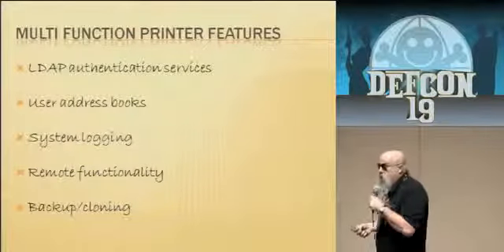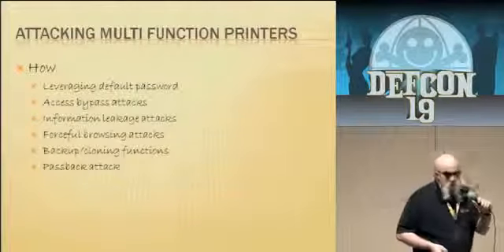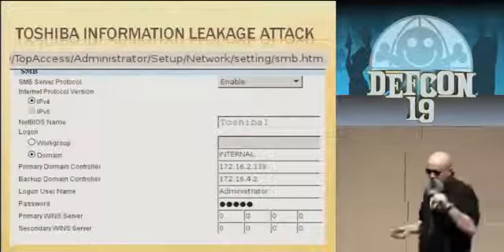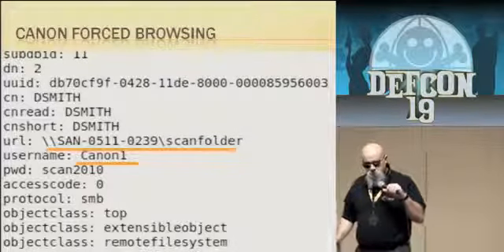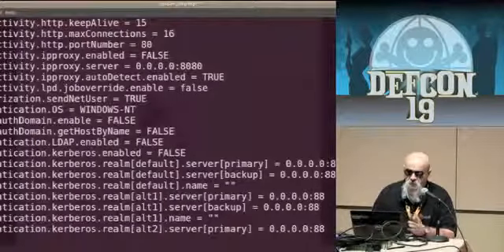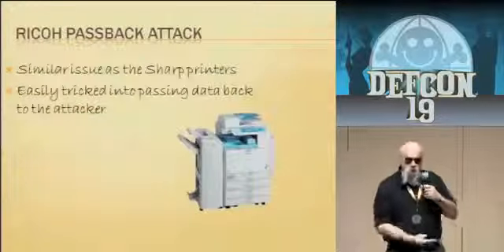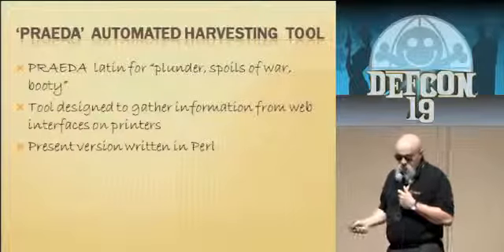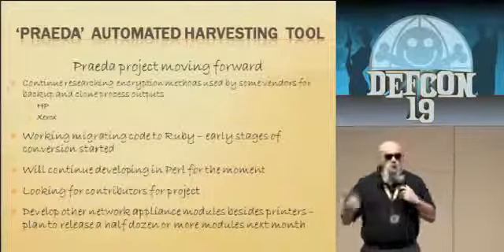DEFCON 19 (2011) - From Printer to Pwnd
Uploaded By techpro.

This video is part of the Infosec Video Collection at SecurityTube.net:

DEFCON 19 (2011) - From Printer to Pwnd Leveraging Multifunction Printers During Penetration Testing

From Printer To Pwnd: Leveraging Multifunction Printers During Penetration Testing Speaker: Deral Heiland - Senior Security Engineer, Foofus.net In this presentation we go beyond the common...

Speaker: Deral Heiland Senior Security Engineer, Foofus.net In this presentation we go beyond the common printer issues and focus on harvesting data from multifunction printer (MFP) that can...

Deral Heiland - From Printer To Pwnd: Leveraging Multifunction Printers During Penetration Testing ...